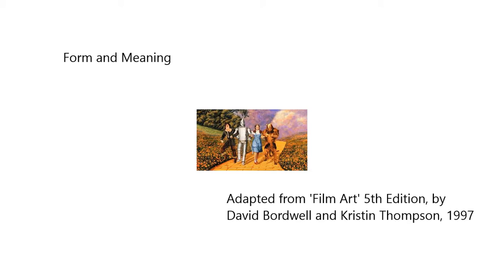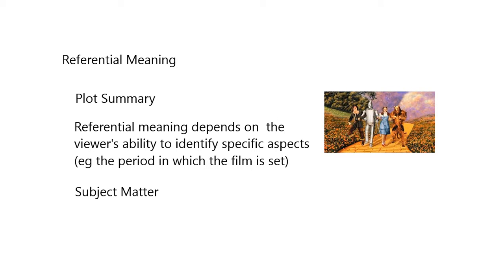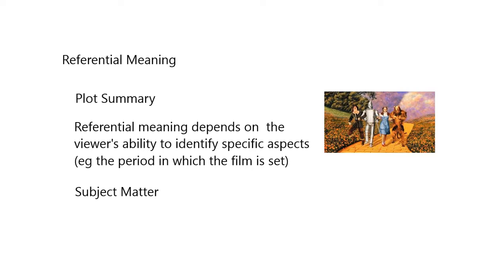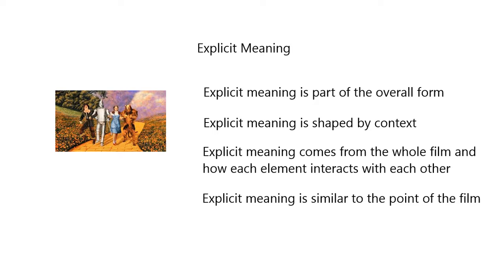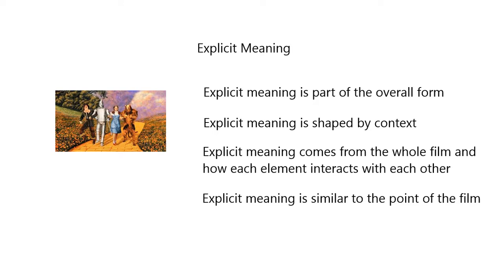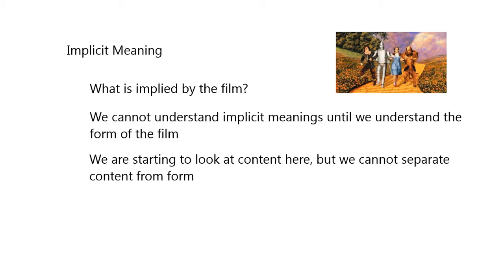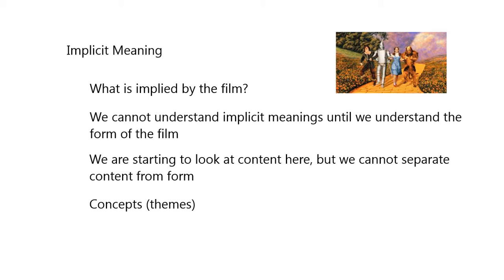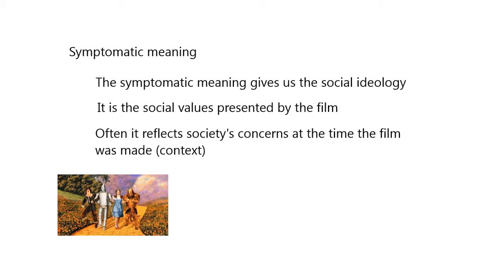FormandMeaning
A brief look at how to find meaning in a film